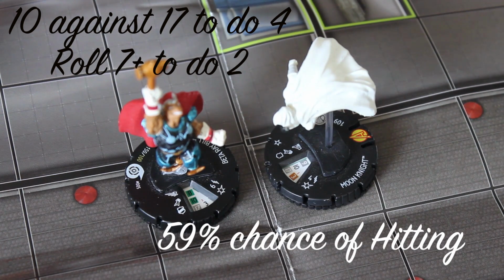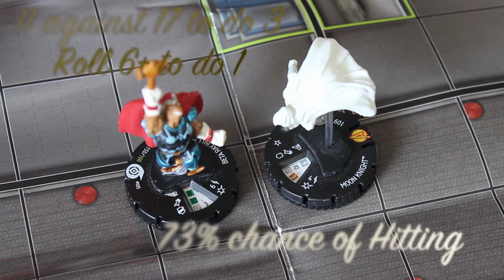How to Build a Good Heroclix Team: The Perplex, Basic Heroclix Strategy The Perplexer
In this video we watch Gursh One continue his basic heroclix strategy series where he teaches you the simple and core rules of the game of heroclix.

This video he explains what you should look for and how you should use a figure with Perplex. How to use perplex.